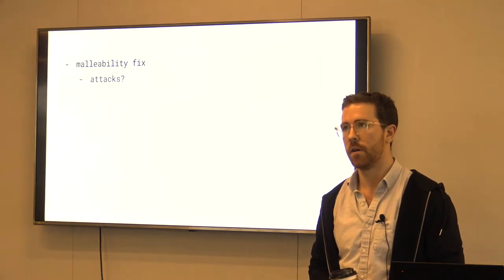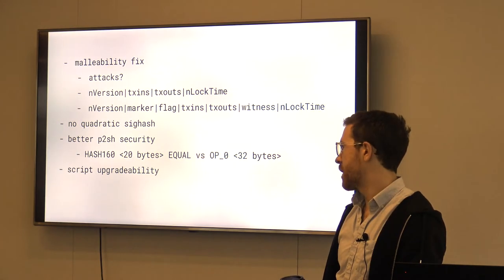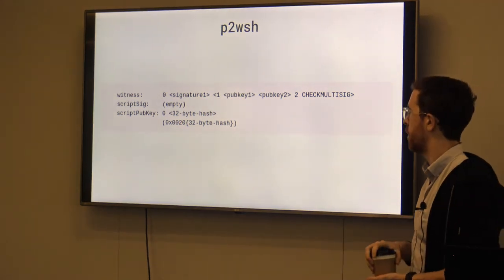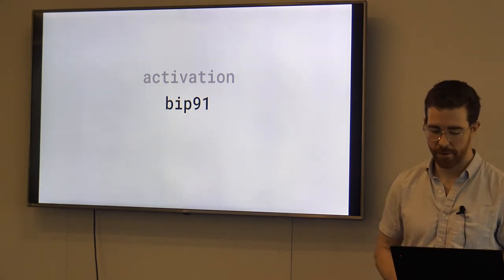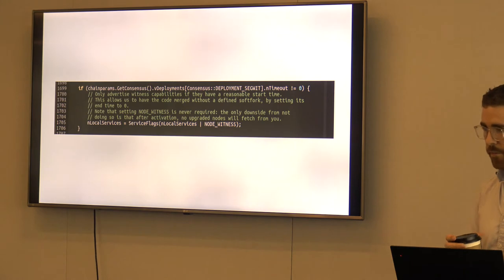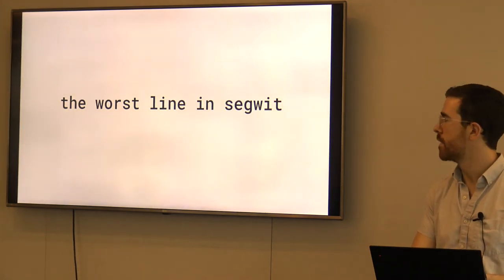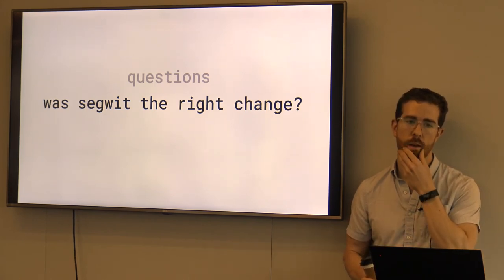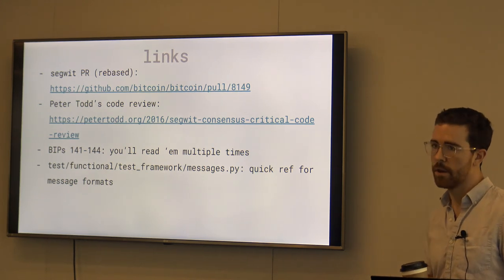Advanced SegWit with James O'Beirne